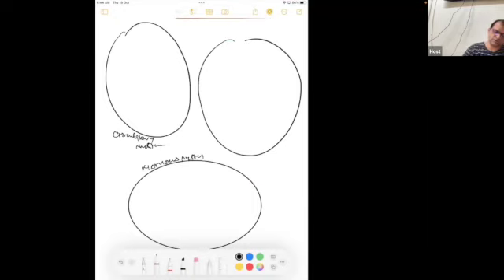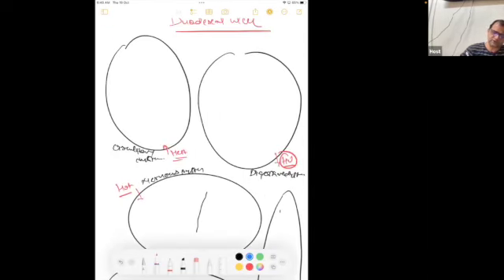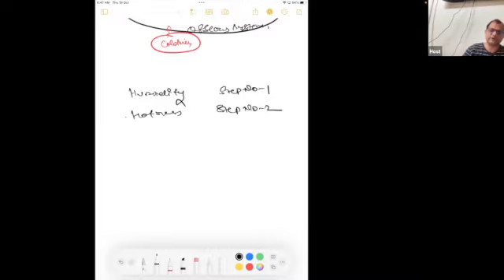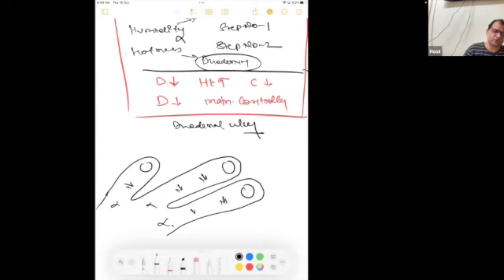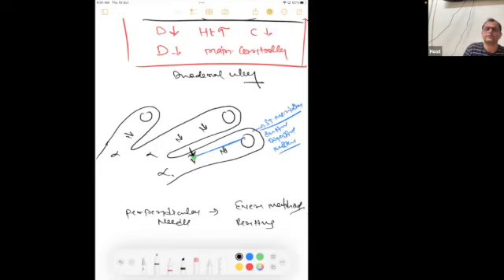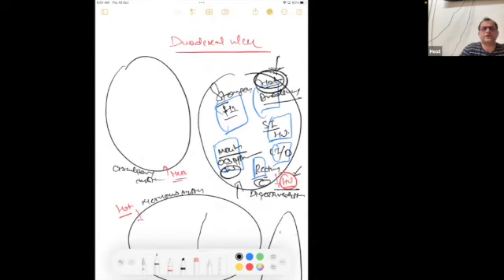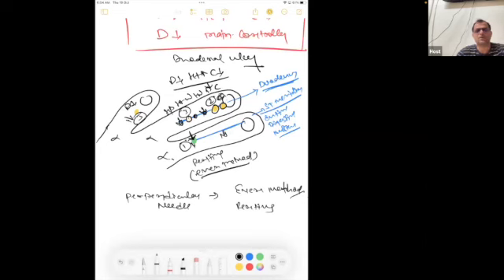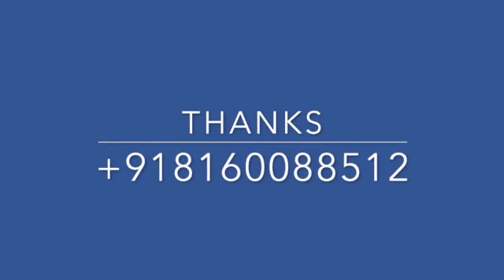Sujok Six-ki session 11 acupuncture, acupressure, colour therapy, by magnets or seeds 19 oct